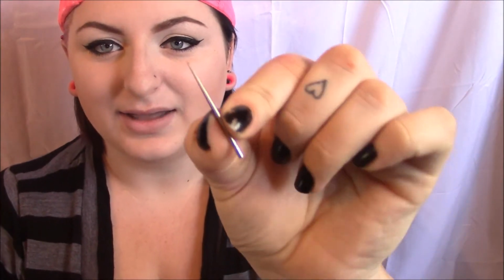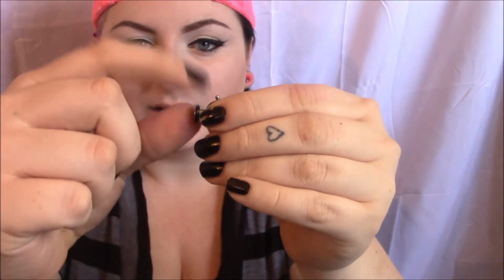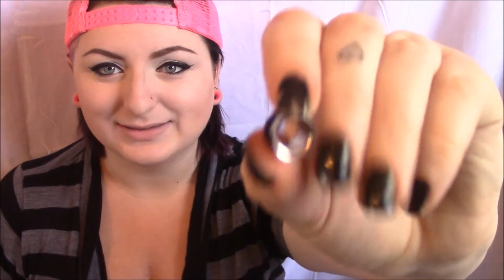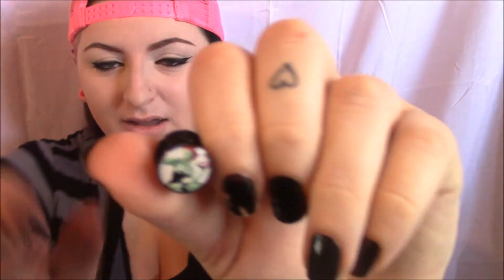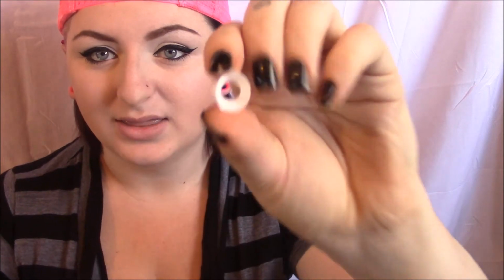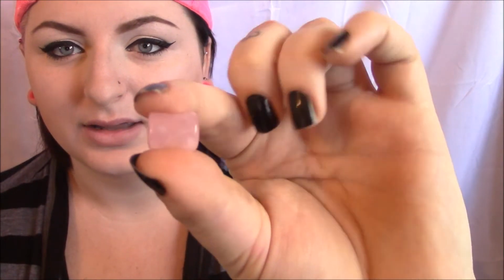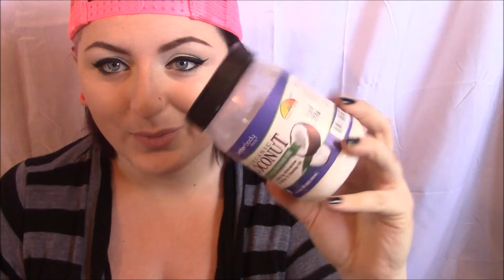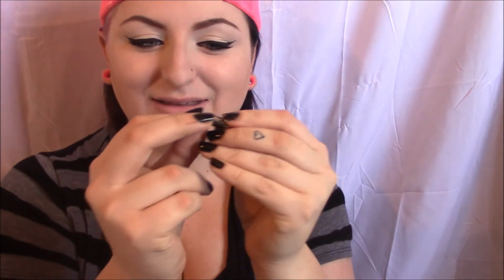How I stretched my ears to 00g !!! Ear Stretching!!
This video is all about how I stretched my ears and all the things I learned along the way!!This was all just what I learned and what worked for me so ya take everything I said with a grain of salt and keep in mind I am not a profecional piercer thanks for watching my video